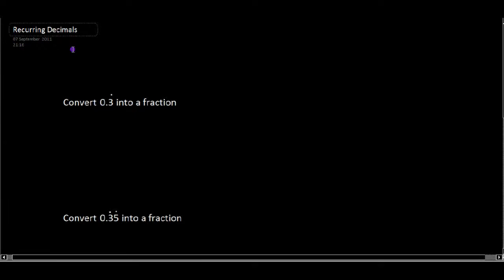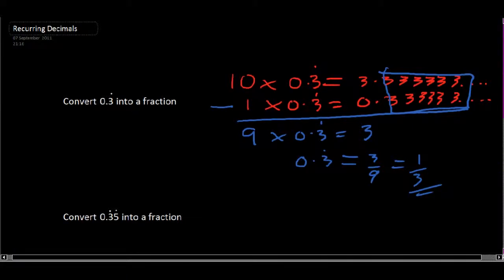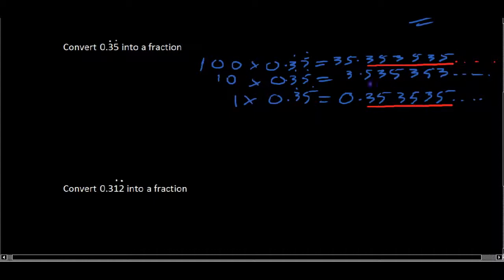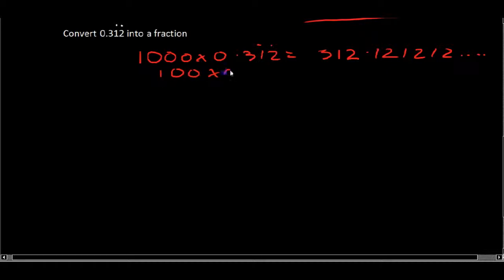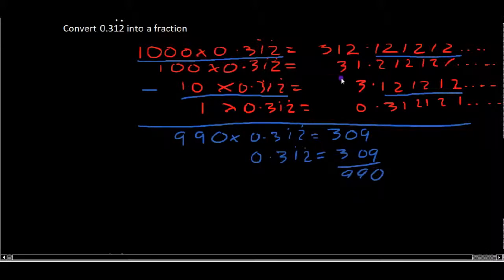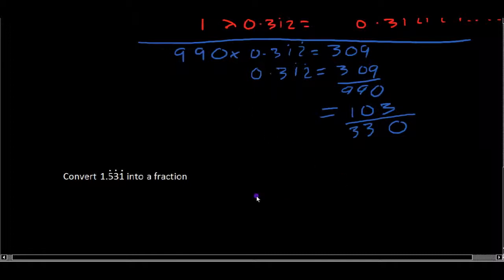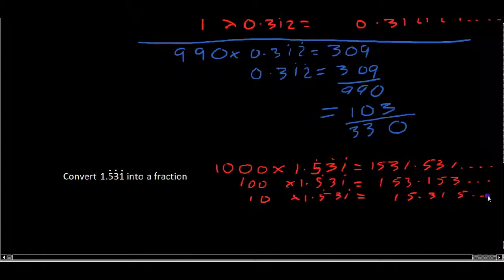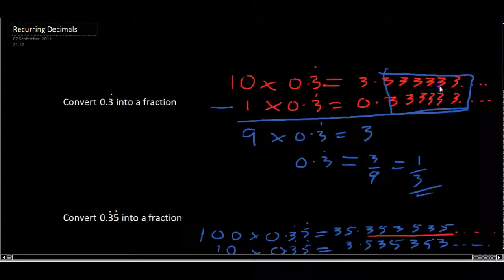Recurring decimals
4 recurring decimals converted into fractions. You can order videos on your own questions and past papers.